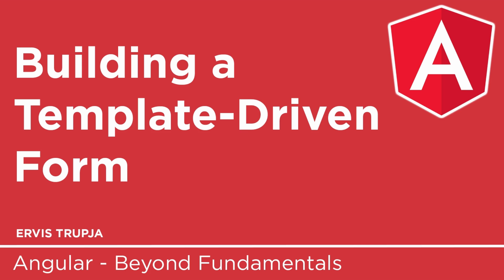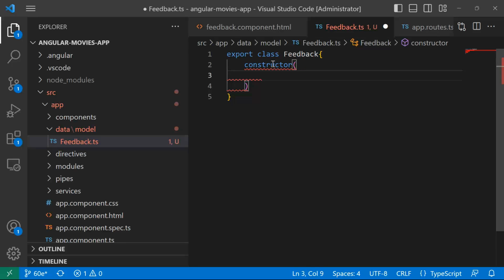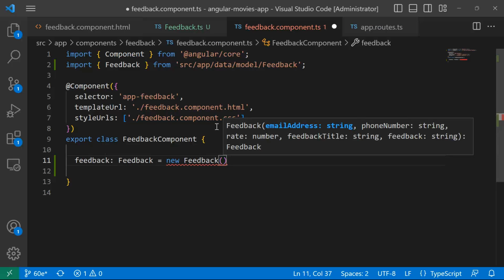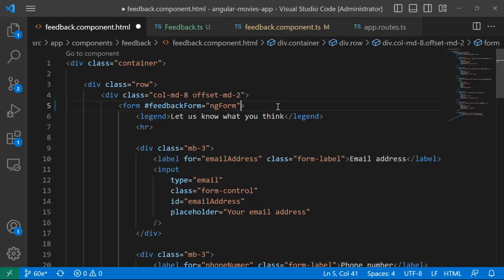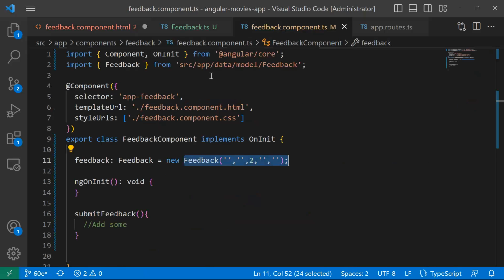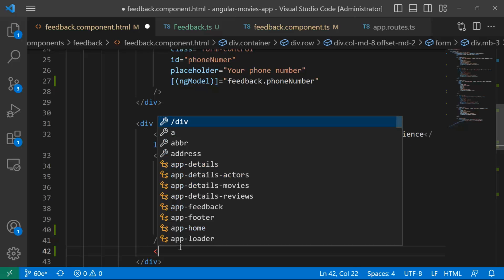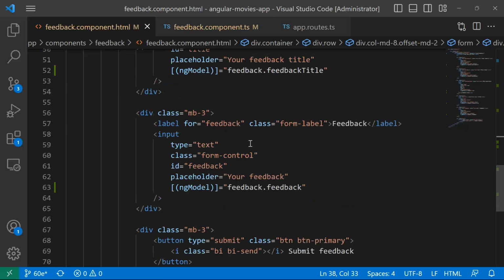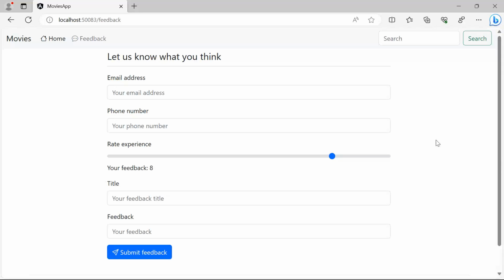60. Building a Template-Driven Form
Learn how to set up a simple template-driven form in Angular. I will walk you through creating a feedback model in TypeScript, setting up form fields, and using two-way data binding with ngModel. Plus, I will show you how to fix common errors by adding unique name attributes.
0:00 Welcome
0:26 Create Feedback.ts model
02:08 Initializing Feedback() in component
03:33 Set up the template-driven form
06:53 Testing
07:46 Fixing the form errors
09:03 Testing
09:26 Thank you